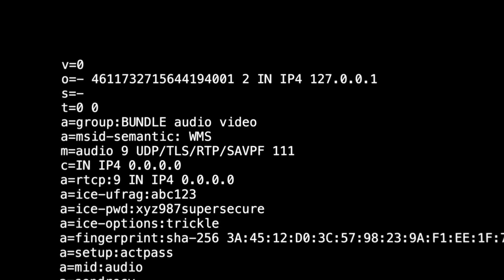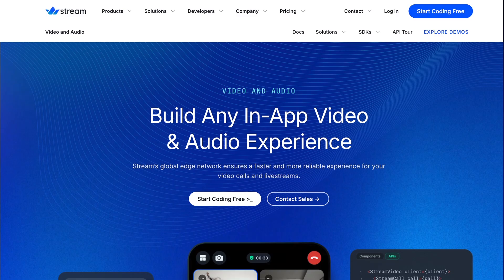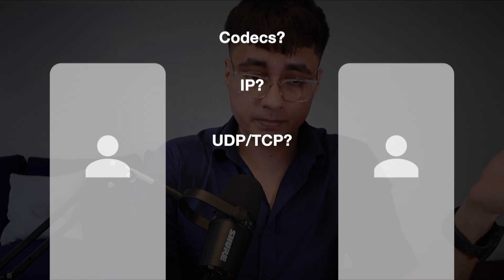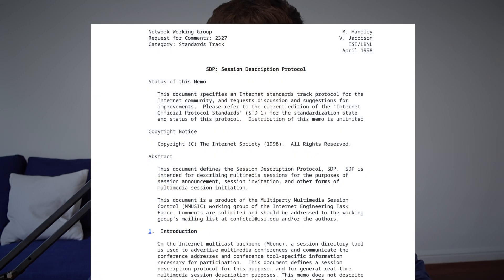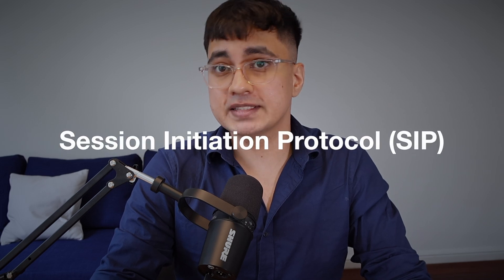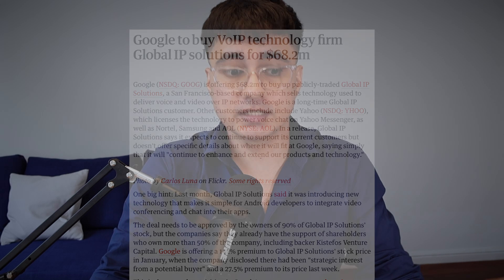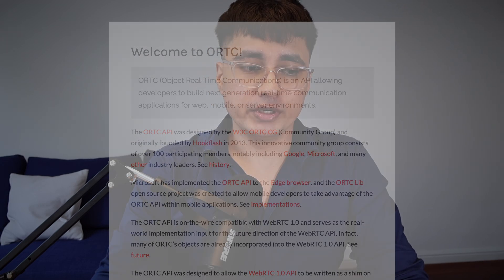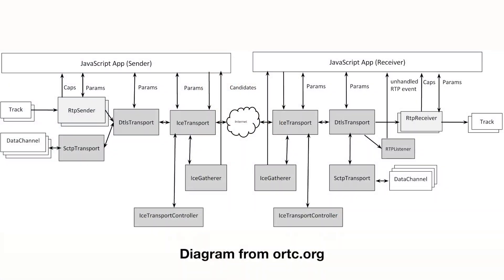The Secret Protocol Making Video Calls Work | SDP in WebRTC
WebRTC concepts like the Session Description Protocol often simply exist in high level technical documents. This series tries to make understanding them a tad bit easier. SDP serves as the foundational negotiation protocol that enables WebRTC peers to understand each other's capabilities and establish compatible communication channels. This text-based protocol acts as a contract between peers, defining not only what media types and codecs are supported, but also specifying network information, security parameters, and session timing details.

Timestamps:
00:00 Intro to SDP
01:21 History of SDP
03:01 Breaking down an SDP message
06:01 SDP problems and ORTC
07:10 WebRTC For The Brave
07:24 Outro